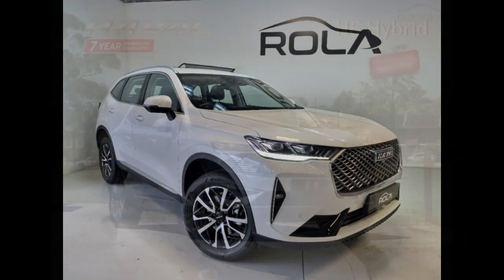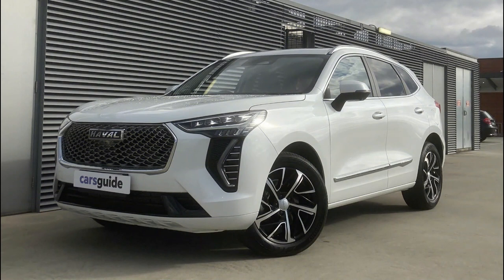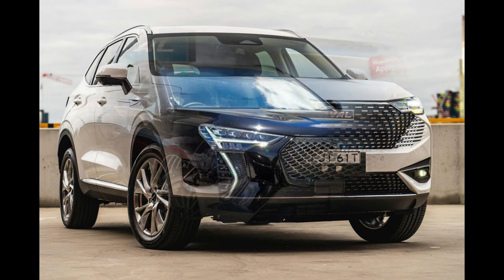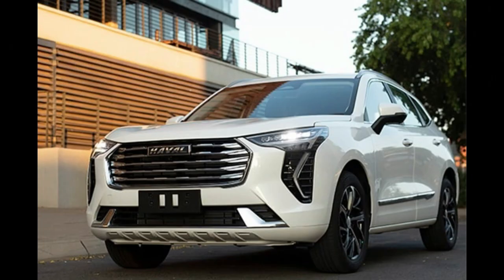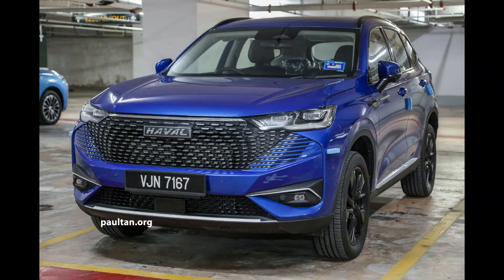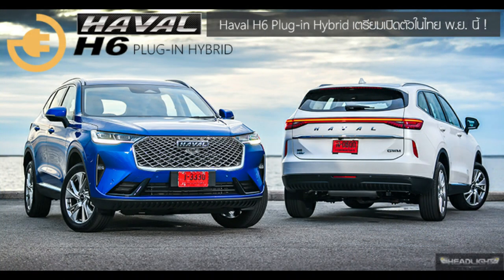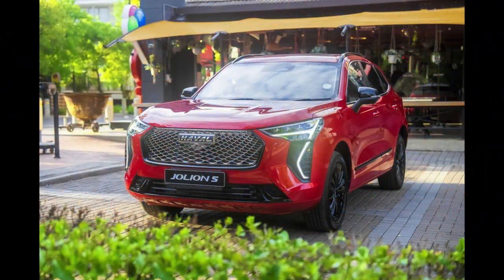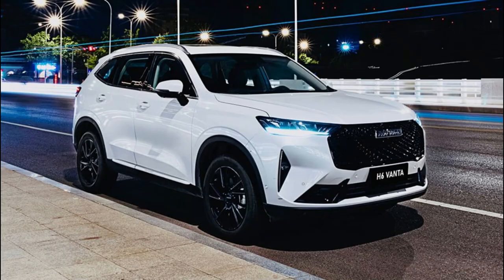2023 GWM Haval H6 Ultra Hybrid review New Zealand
2023 GWM Haval H6 Ultra Hybrid review  New Zealand
It took a while for Toyota to finally bring its hybrid RAV4 to Australia, waiting a whole generation to introduce a powertrain that has quickly become the most popular in the line-up.
With the RAV4 hybrid selling up a storm and waiting times blowing out to up to two years, there’s clearly demand for a mid-sized hybrid SUV.

GWM, Nissan and Subaru have responded in kind, while Honda has a pair of hybrid mid-sizers in the pipeline and Hyundai is expected to finally bring a hybrid Tucson here next year.

The segment has therefore gone from barren to booming in a short space of time, with the GWM Haval H6 carving out a niche as one of the more affordable models.
That’s despite GWM offering it exclusively in one fully loaded trim. Does it make sense to stick with a base model SUV from the established hybrid leader, or take a chance on a vehicle from a younger Chinese brand that’s loaded with all the fruit?

How much does the GWM Haval H6 Ultra Hybrid cost?
The hybrid is available only in top-spec Ultra trim, priced at $45,990 drive-away – a steep $6000 more than a front-wheel drive, petrol-powered H6 Ultra.
In terms of presentation, the H6 scores highly. It has serious showroom appeal, from the slick-looking screens to the minimalist dashboard and neat ambient lighting that bleeds through the dashboard.

Material quality is also generally good, with soft-touch trim used on the dashboard and doors. It can also be found on the sides of the centre console, if not near where your knee may rest.

There are some cheap touches in the interior, however. The steering wheel feels thin and has a hole at the rear with an uncovered screw, something GWM could easily fix. We also noticed a creaky sound when winding down a window, though there were no other rattles or other build quality issues present in the H6.

The most bothersome part of the interior is the infotainment system.
That neat, minimalist dashboard design has been achieved by removing a lot of the physical switchgear, leaving you to go burrowing through touchscreen menus to control functions like turning on the ventilated seats or changing the drive mode. The lack of native voice prompts also prevents you from easily adjusting settings.

You can customise a pull-down menu with your preferred shortcuts, but for some reason it wouldn’t let us add some key features like ventilated front seat controls. This leaves you hunting through menus to activate or deactivate features that in most cars you’d press a single physical button for.

The handy pull-down menu also doesn’t appear when you’re using smartphone mirroring. You’ll want to have your phone connected, as the Haval H6 doesn’t have factory satellite navigation. Handily, however, turn-by-turn directions from Google Maps appear in the head-up display.
There are no physical controls for the climate control, again forcing you to rely on the touchscreen, while the system can lag when you’re swiping between screens.

The usability issues with the infotainment system are frustrating as the actual appearance of the system, as well as that of the digital instrument cluster, is quite impressive.

You have two slick themes to choose from – we preferred ‘Earth’ – and there are cute details like the animation in the cluster of your car and surrounding vehicles, which tells you where you are in relation to lane markings and other vehicles. It’s always moving, but manages not to be distracting. GWM has also done a better job with this type of display than Chery, which has a very similar screen.
Then there’s the 3D surround-view camera, which has fabulous resolution. It’s a class-leading system, and puts those of some luxury-brand models to shame.

There’s a wireless charging pad at the base of the centre stack, while a handy storage shelf can be found below the centre console that’s large enough to accommodate a handbag. But GWM, why wouldn’t you move the USB outlet required for smartphone mirroring to the driver’s side?

Speaking of storage, the front doors will easily swallow 1L bottles, while there’s a decently sized centre console bin with an attractively finished lid that opens with the push of a button.
The front seats aren’t particularly well bolstered but they proved comfortable over long distances, while the steering wheel can be adjusted for both rake and reach.

The H6 is among the more spacious vehicles in its class, with the second row a particularly comfortable place to sit. There’s plenty of room in every dimension as, even at 180cm tall and with a panoramic sunroof above me, I could sit in the middle seat and have headroom to spare. There’s a nice, flat floor back here too.